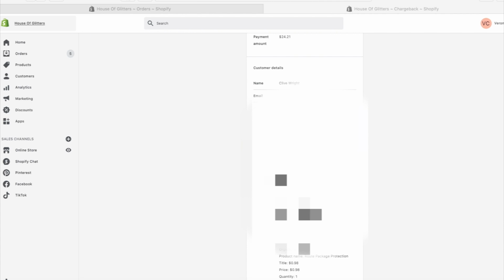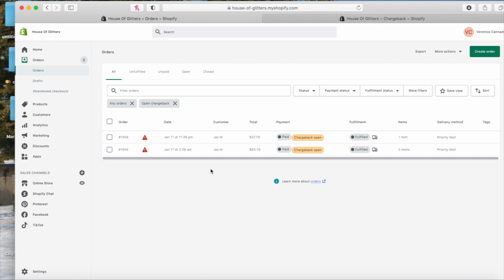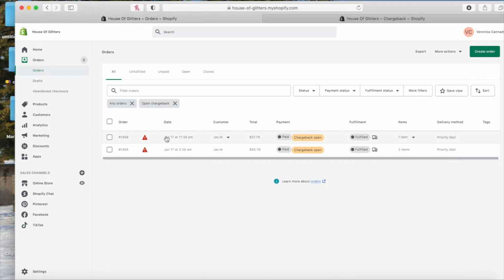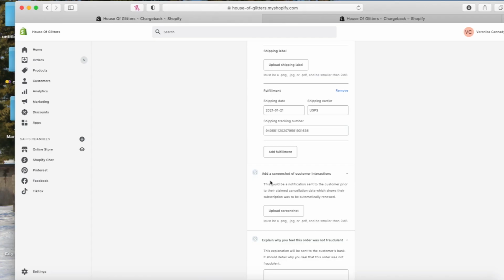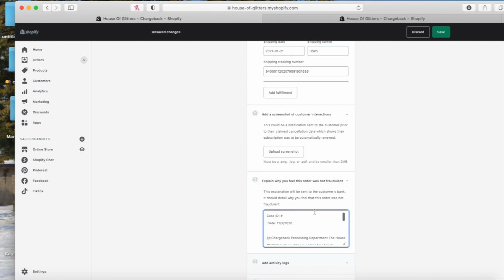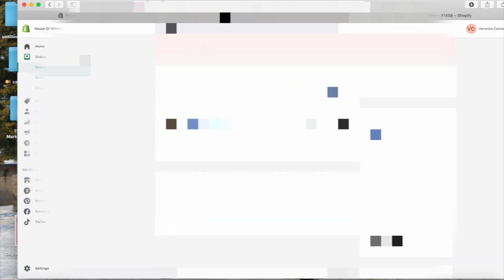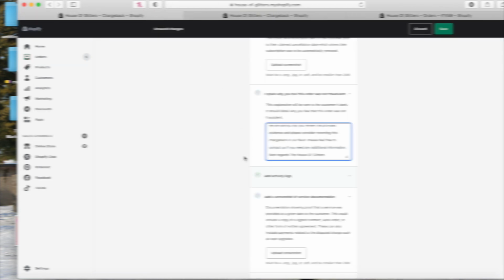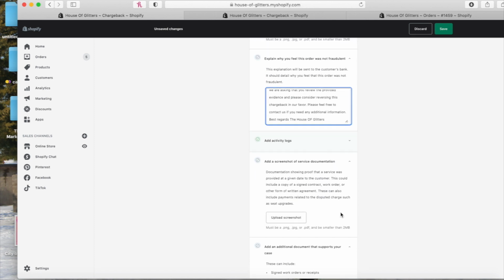CHARGE BACKS EXPLAINED AND HOW TO WIN CHARGEBACKS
HOW FIGHT A CHARGEBACK WITH SHOPIFY| Hey Guys This Is Going To Be A Detail Video Of How To Fight a Charge Back With Shopify. Where to find the customers information to fill out my charge back template.

A chargeback, also referred to as a payment dispute, occurs when a cardholder questions a transaction and asks their card-issuing bank to reverse it.When a chargeback happens, the disputed funds are held from the business until the card issuer works things out and decides what to do. If the bank rules against you, those funds are returned to the cardholder and you are charged a added $15.00 Fee with Shopify.

*SEND TO VERIFY*
To proceed with your order we do have to verify your information.

1. Proper identification with proof of address (a driver's license or government issued ID)
2. Copy of credit card statement that reflects your purchase

Once a member of the team has assisted you, You will get a response within 48 hours. After which your order will automatically proceed to processing (if approved), or cancelled (if not approved).

Common Causes of Chargebacks
Fraudulent transactions
Shipping, delivery, or pricing issues
Credit not processed
Dissatisfaction with product or service

Check out my Previous Business Videos For More Tips & Tricks To Excel Your ONLINE BUSINESS

🌐 Would you like a step by step guide to starting an online business?
💬If you are looking for 1:1 Help with your business book your business session now